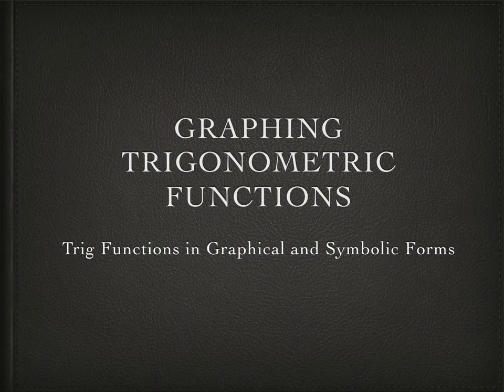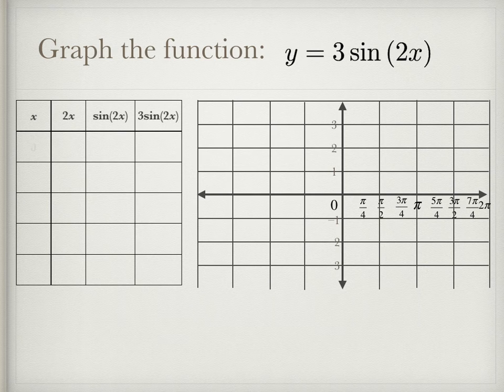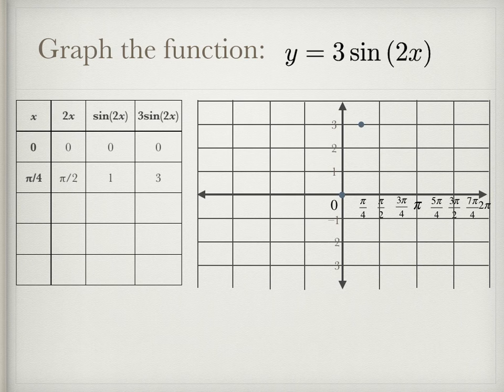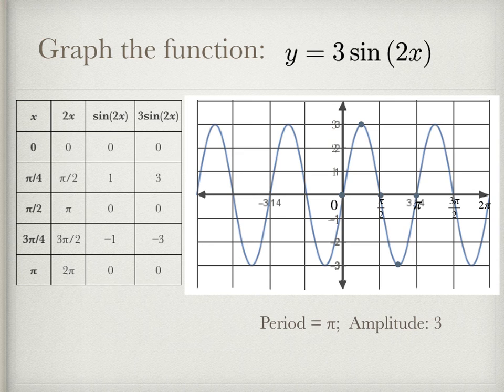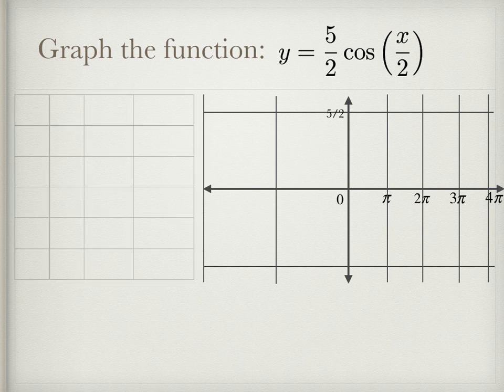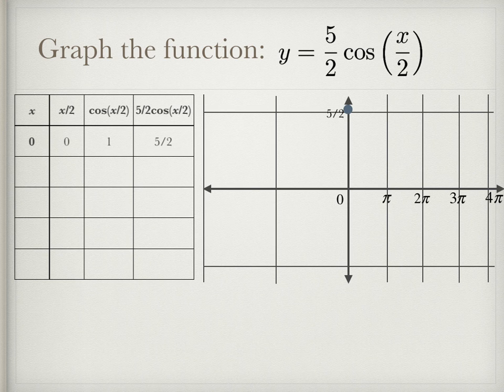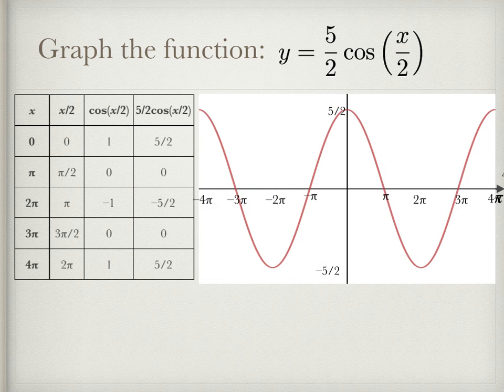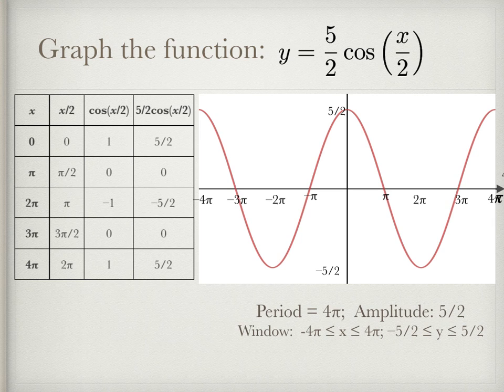Graphing Trig Functions by Hand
Graphing Two Trig Functions by Hand and determining the period and amplitude using the graphs and equations.